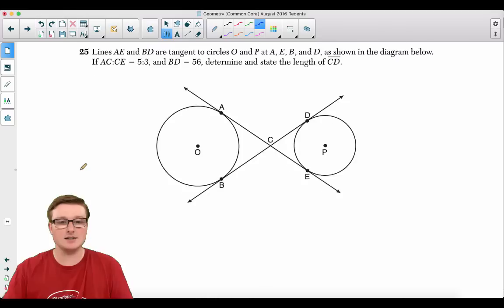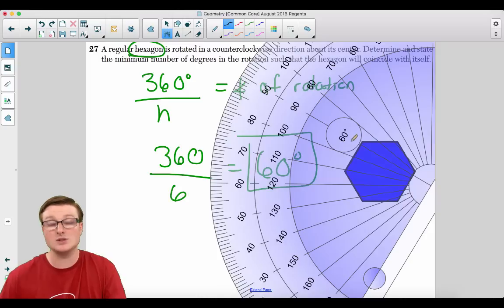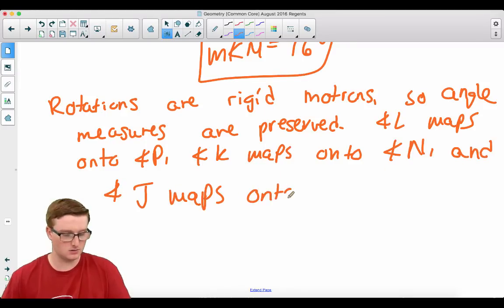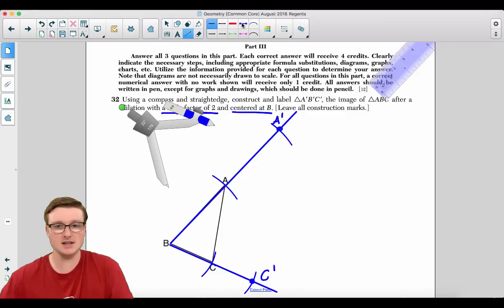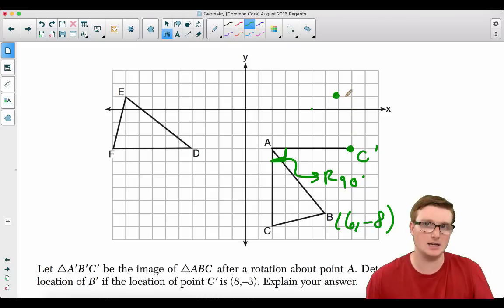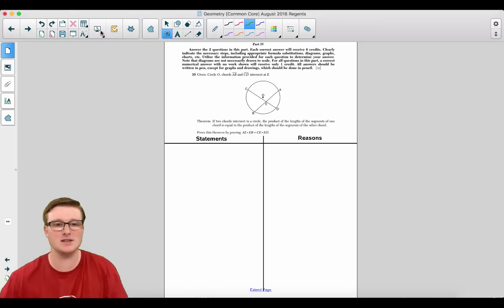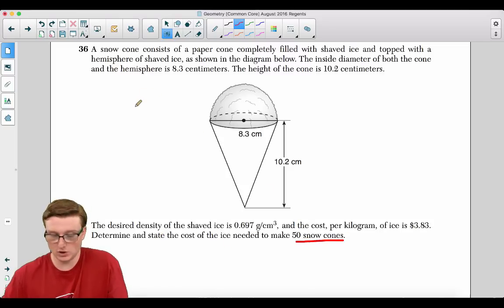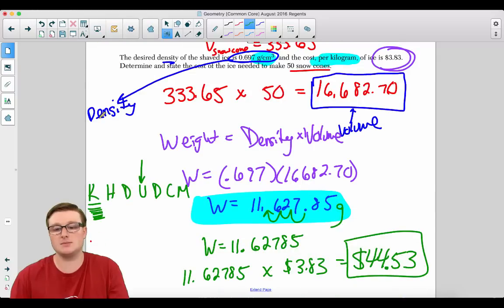NYS Geometry [Common Core] August 2016 Regents Exam || Parts 2-4 ANSWERS